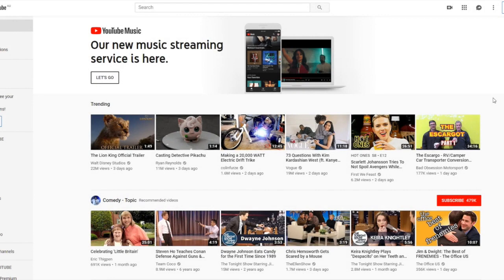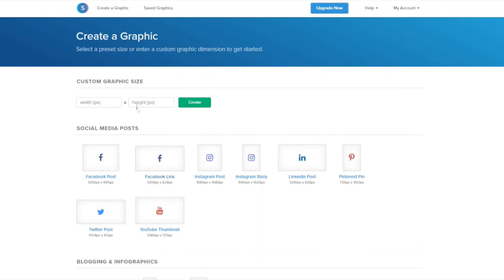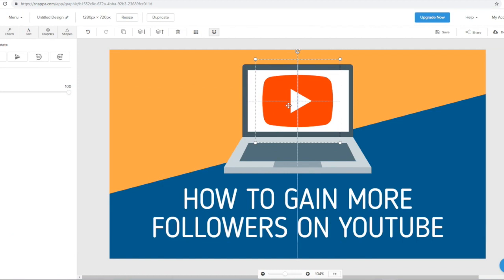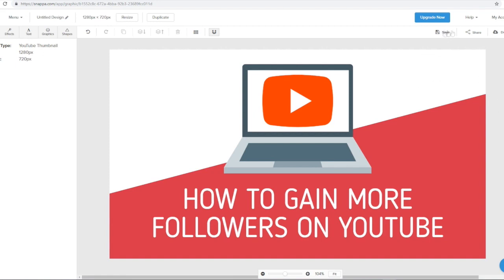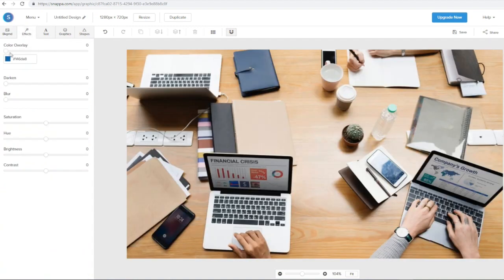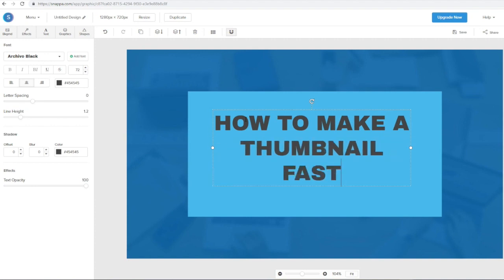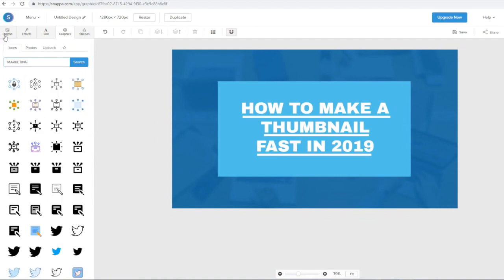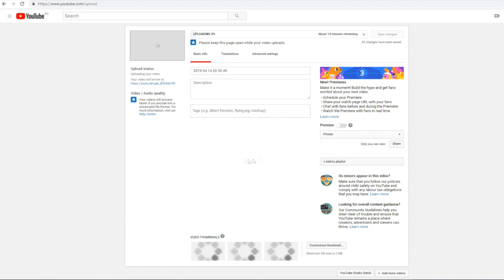How to Make a Thumbnail for YouTube Tutorial — Easy and Free!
YouTube Thumbnail - How To Make a Thumbnail for YouTube (youtube thumbnail maker & creator). This tutorial will teach you how to make a youtube thumbnail for free without having photoshop.

A custom YouTube thumbnail represents you and your YouTube video, so it’s important to learn how to create youtube thumbnails. It could be the difference between getting views, and getting none.

In this video Sen from ImminentHD will show you how to make a high quality Youtube thumbnail in 2020 without photoshop for free. The video is a step by step guide on how to create a custom Youtube thumbnail, and how to create your own thumbnails. This tutorial is perfect for beginners since it literally requires no prior experience whatsoever to use this youtube thumbnail maker tool.

When learning how to make thumbnails on youtube, it's important to use the correct youtube thumbnail size. Luckily there are plenty of youtube thumbnail templates that already have the youtube thumbnail size integrated into their platform. It's easy and free to create thumbnails for youtube.

Anyone can make one, from beginner to advanced.  Hope this YouTube thumbnail tutorial was valuable. Good luck, and happy thumbnail creating :)

Also the information contained on this YouTube Channel is for educational and informational purposes only.​

ImminentHD,

Sen